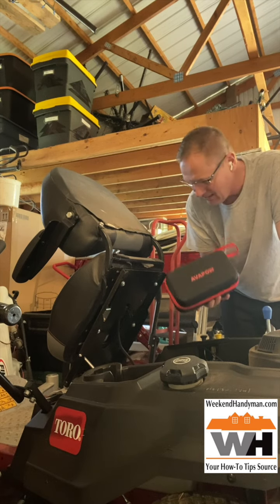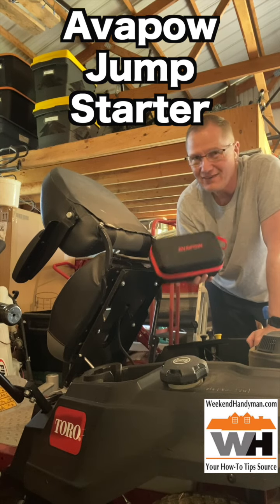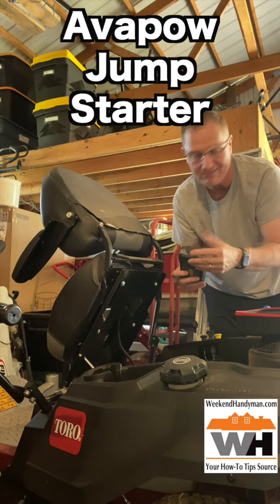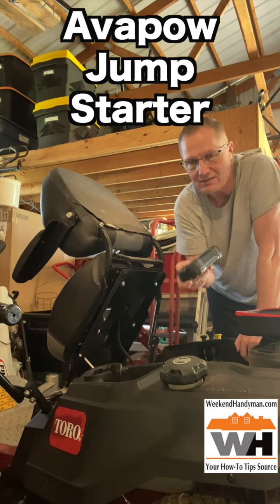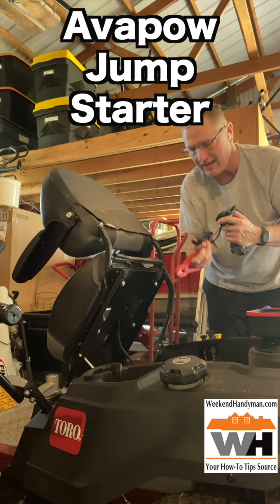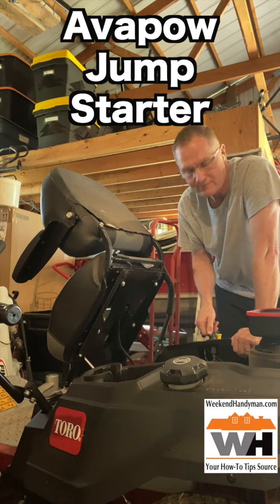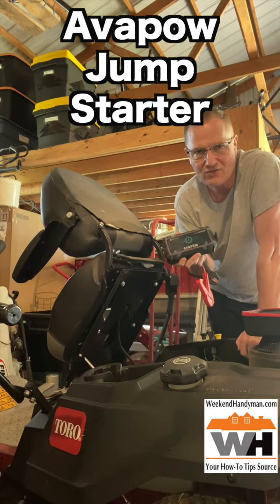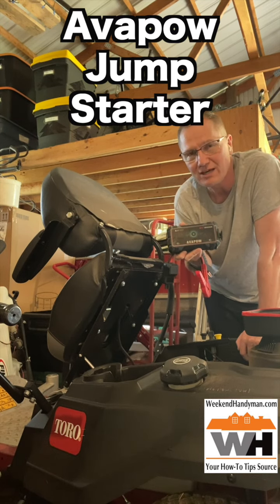Jump Starter Demonstration: Avapow 12 volt Battery Pack on Big Zero Turn Lawn Mower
NEWLY UPGRADED JUMP STARTER - With the newly upgraded design, the startup performance of A V A P O W A17 is more powerful, stable, and multifunction. This battery jump starter can easily jump start-up to 8L gasoline and 6.5L diesel engine, suitable for all 12V cars, trucks, motorcycles, boats, RV or tractor ATVs, UTVs, lawnmowers, snowmobiles, etc.
INTELLIGENT SAFETY PROTECTION - AVAPOW jumper cables provide 8 safety protection systems, keeping away from sparks even in incorrect connections. A rugged and water-resistant enclosure rated at IP65 makes these jump boxes for vehicles can operate safely in any weather.
WIRELESS CHARGING - This powerful battery starter is also a portable car power pack with 16800mAh capacity. This car battery charger jump starter has a USB fast-charge output port (5V / 3A 9V / 2A 12V / 1.5A) and wireless charging (5W/7.5W/10W MAX). It can save you 50% time when you charge your cellphones, tablets, Kindles, or digital cameras.
BUILT-IN 21 BRIGHT BULBS - Up to 400 lumens with 21 super bright bulbs, this battery jump starter kit can provide 3 modes of LED light(Lighting/ Flash/ SOS). Ultra-bright light can help you start the car more conveniently at night; strobe and SOS mode can act as a lifeguard in emergency situations. It can stand by up to 9+ months.
PACKAGE CONTENT - 1 X AVAPOW A17 Portable Car Battery Booster,1 X smart jumper cables,1 X USB Type-C Charging Cable,1 X High-value EVA Protection Case,1 X friendly User manual, and a professional & 24-hour online after-sales team for your any issue.